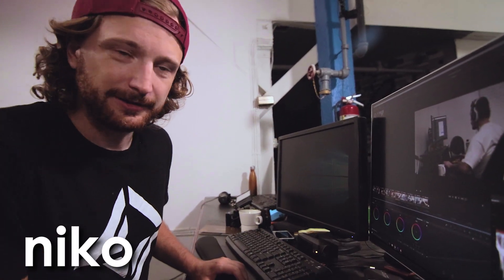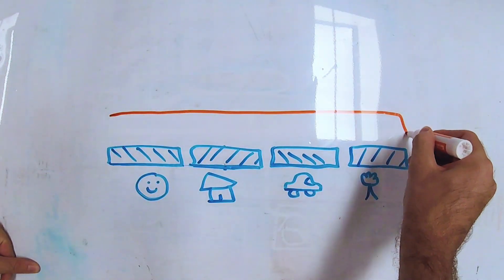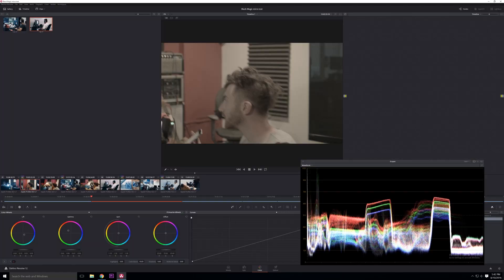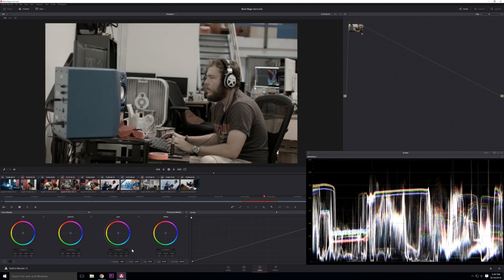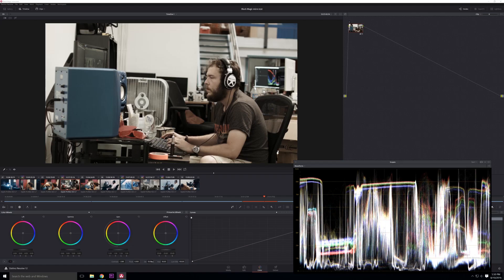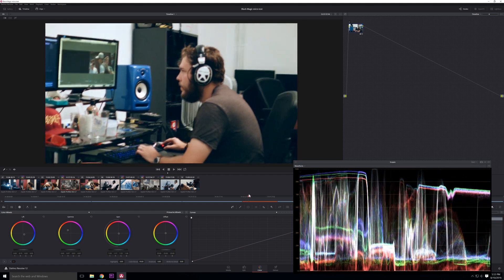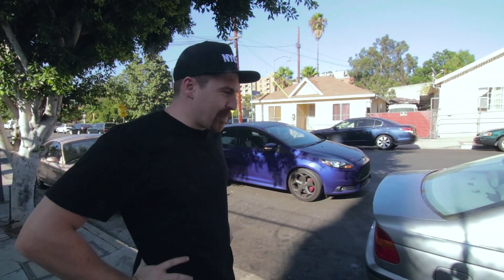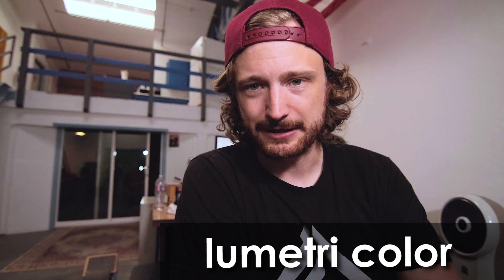Make Crappy Video Look Awesome (Color Grade Tutorial)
This Episode ► Niko breaks down how to get an awesome Color Grade on your video.